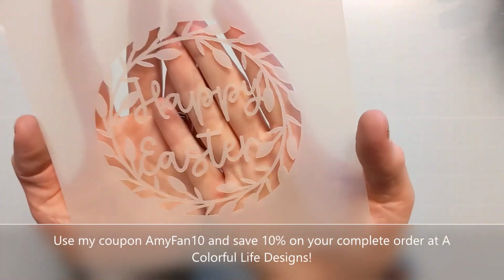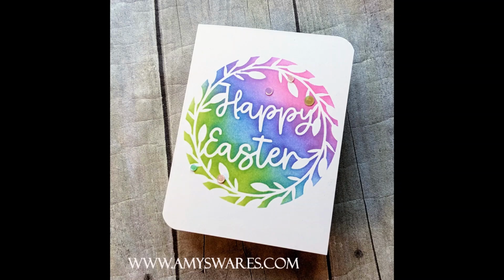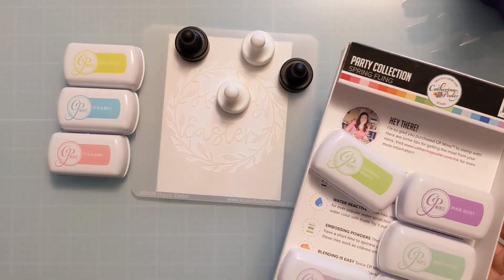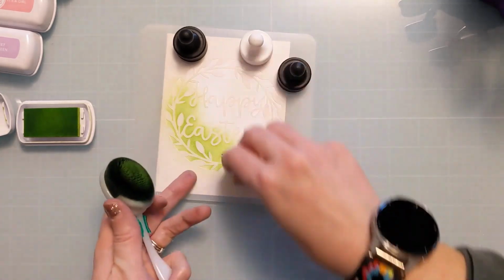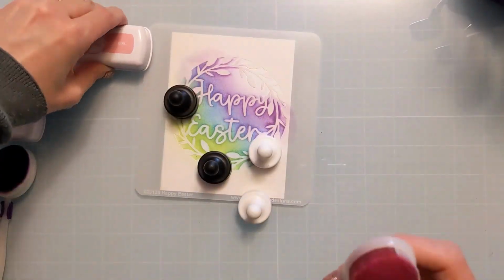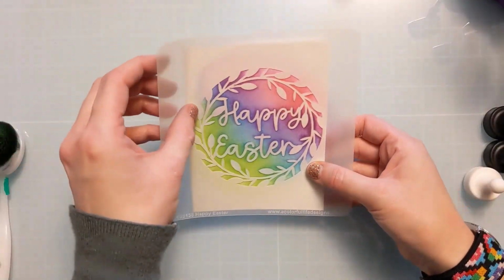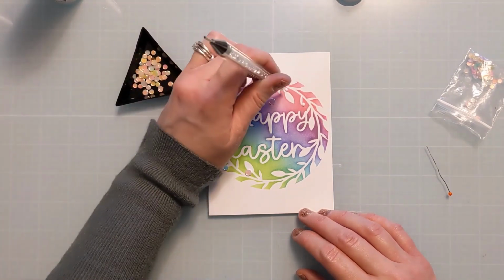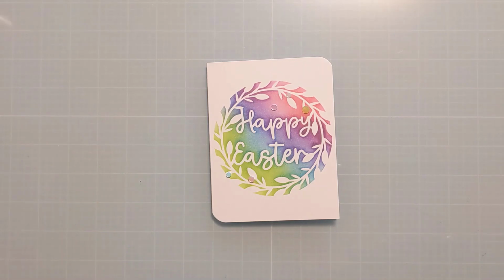Single Layer Easter Card. NO STAMPING!! New goodies from March release at A Colorful Life Designs!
🔽 EXPAND for more info 🔽Single Layer Easter Card. NO STAMPING!! New goodies from March release at A Colorful Life Designs! In this vid I pull together a colorful and pretty clean and simple Easter Card. This would be great for card batching or mass producing because it didn't take more than a few minutes to make. Single layer and easy to ship and NO STAMPING! The sentiment is built right into the design, how easy is that? I hope you found some inspiration here. Thanks for spending time with me today!

Stencils shown: Happy Easter
Cotton Tail Blending Brushes (back in stock!)
Bearly Art Glue
Pixie Spray
Corner Chomper
Accent Opaque 120lb cardstock
I have switched to a new glass mat from Glassboard Studio. You can check that out in my vid